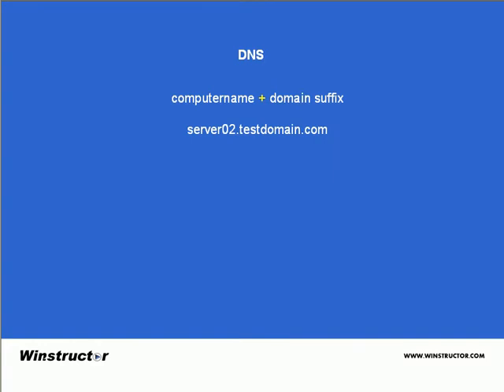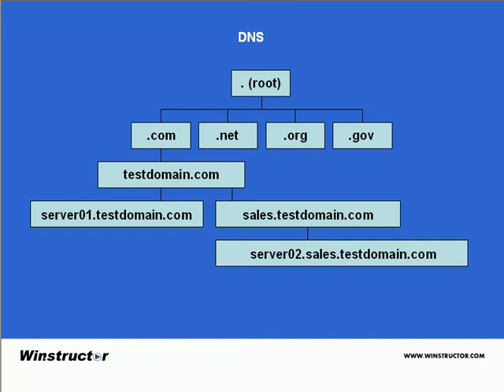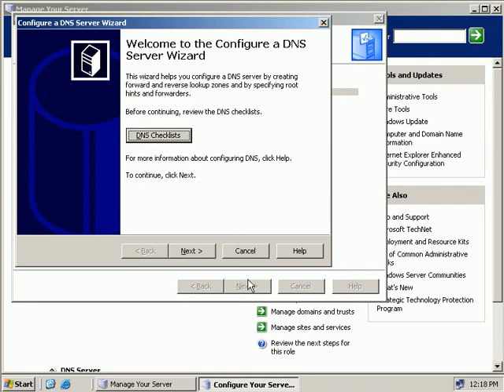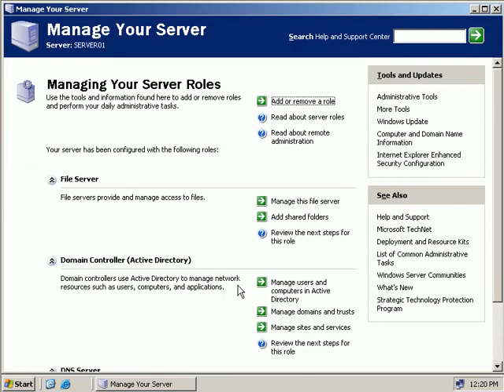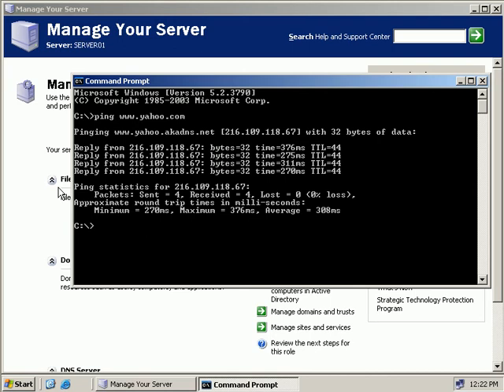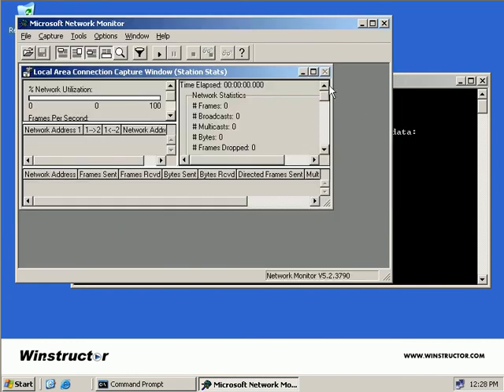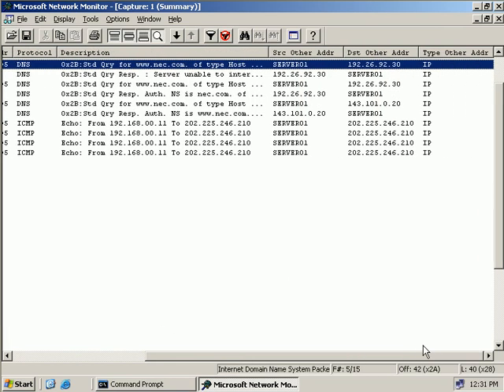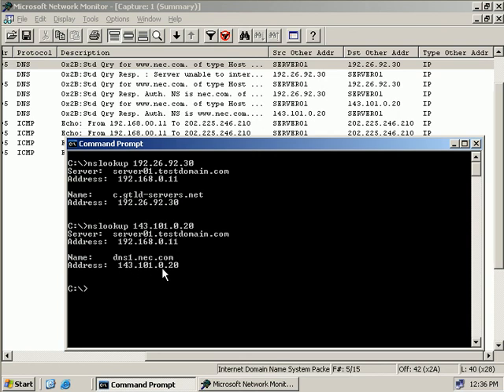Win2003 Introduction and Installing DNS